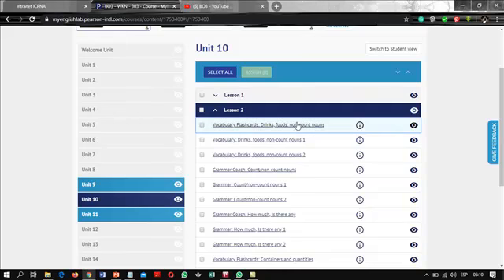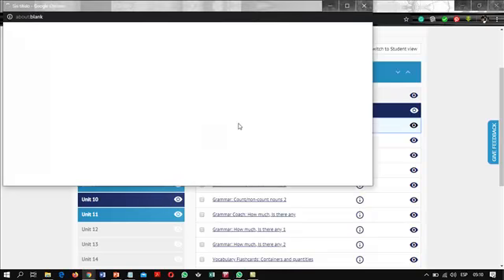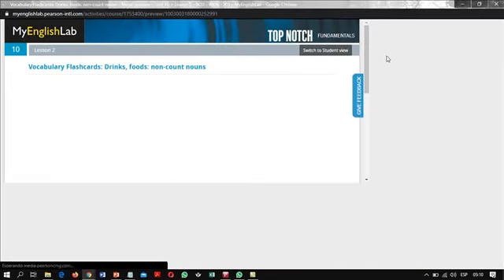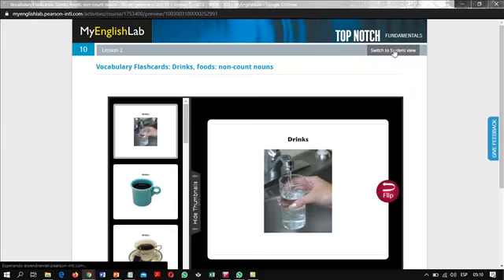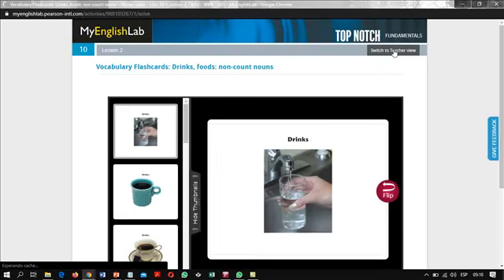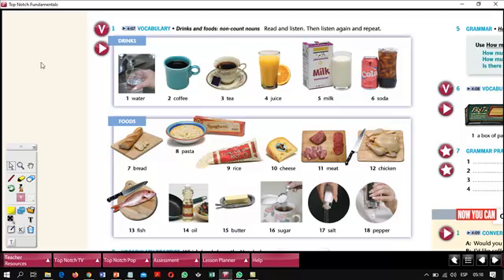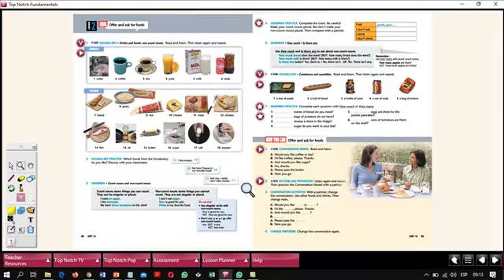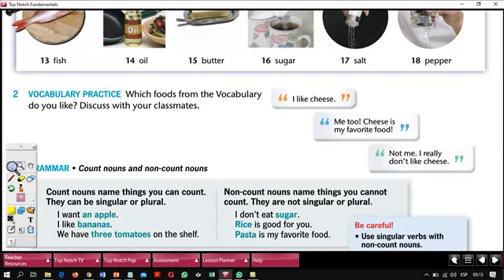UNIT 10 LESSON 2 VOCAB